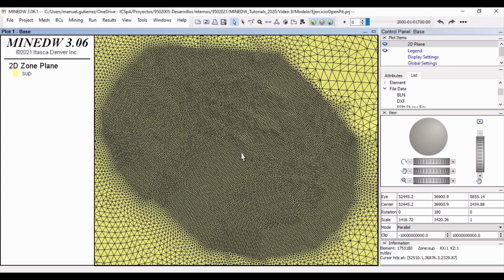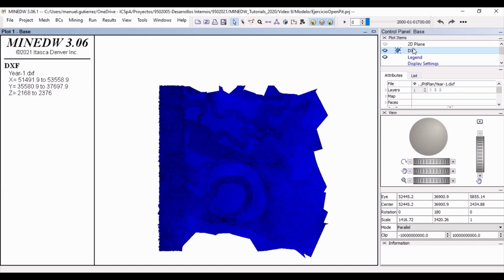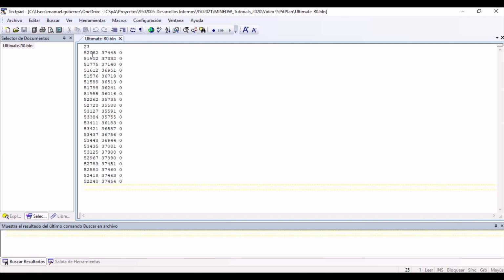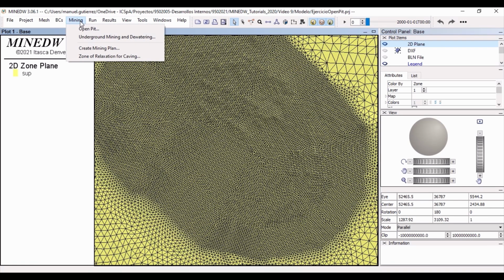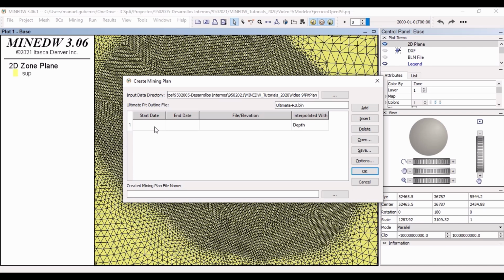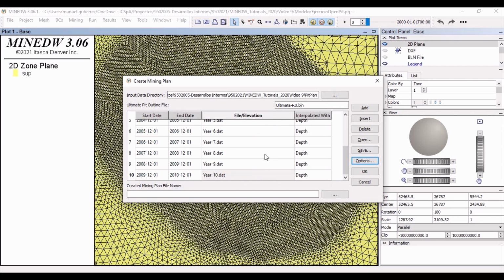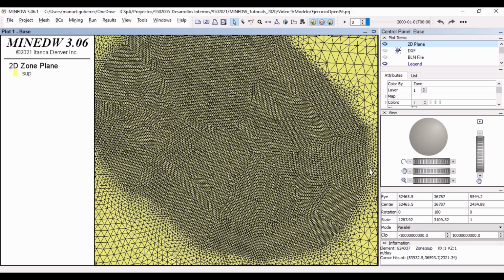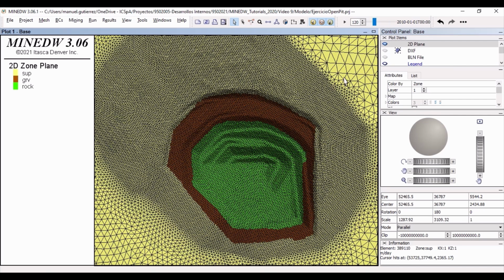Mining Plans | MINEDW | ITASCA Software Academy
Simulation of an open pit mining plan.